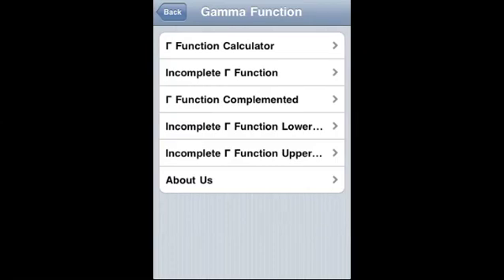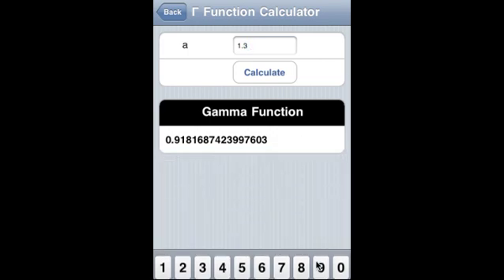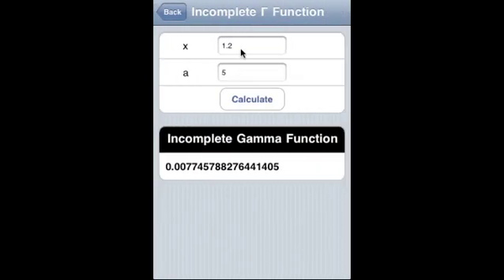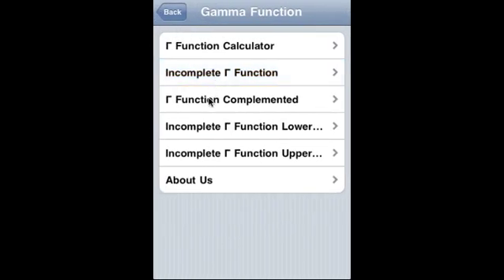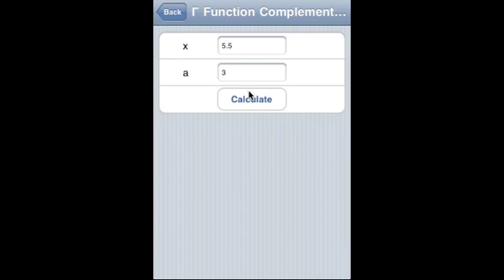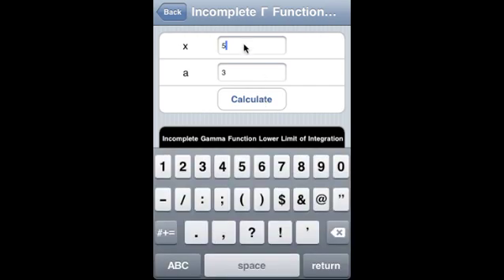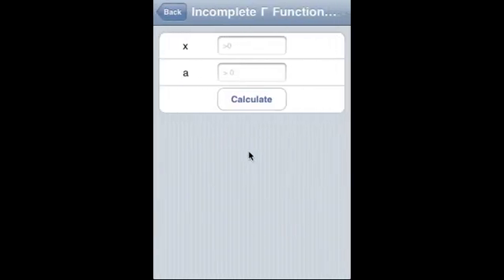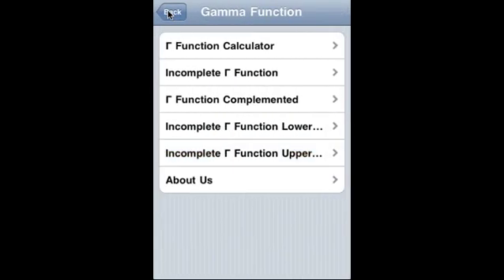Gamma Function iOS App Video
Gamma Function iPhone/iPad/iTouch Application Video Manual

Key Features:

1. Gamma Function Calculator
2. Incomplete Gamma Function Calculator
3. Incomplete Gamma Function Calculator (Complemented)
4. Incomplete Gamma Function Calculator (Lower Limit of Integration)
5. Incomplete Gamma Function Calculator (Upper Limit of Integration)